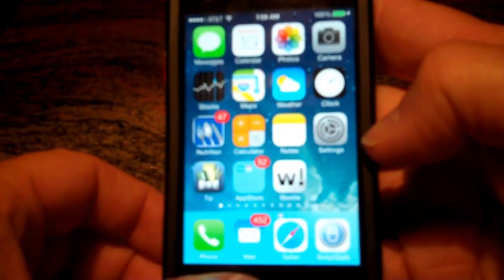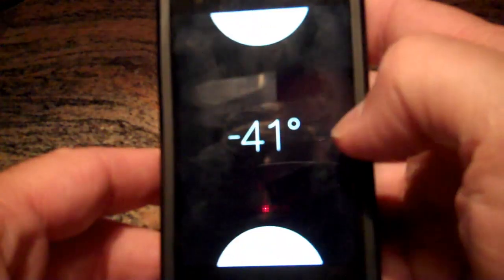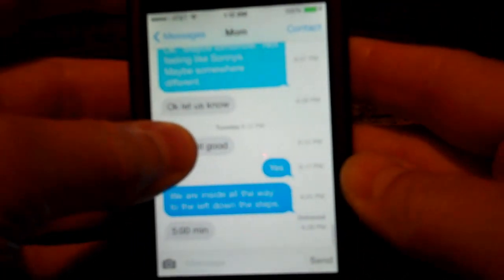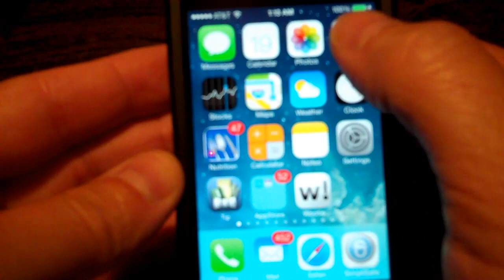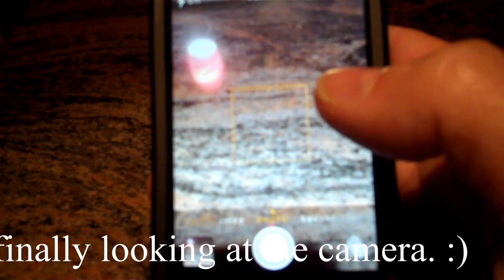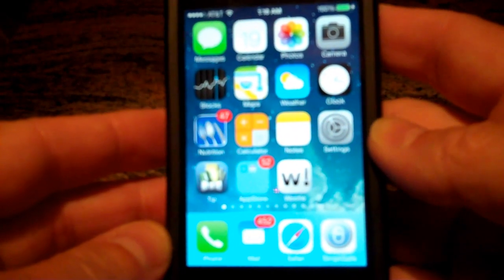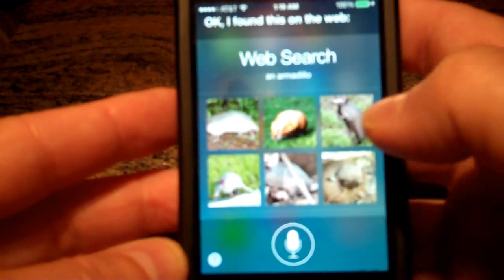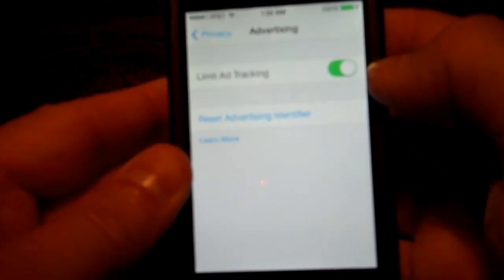IOS 7 Tips, Tricks and Hidden Features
Here are some great Tips, Tricks and hidden features with the NEW IOS 7. Hopefully you will learn at least 1 thing!! If so, please share and rate this app with a Thumbs UP!!